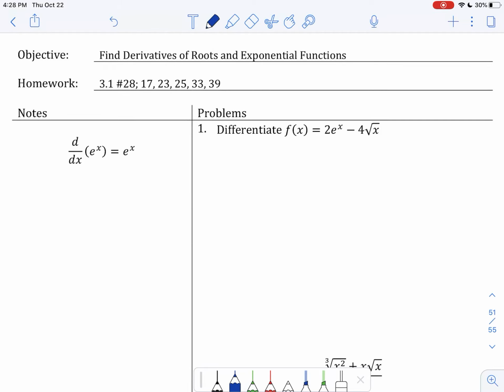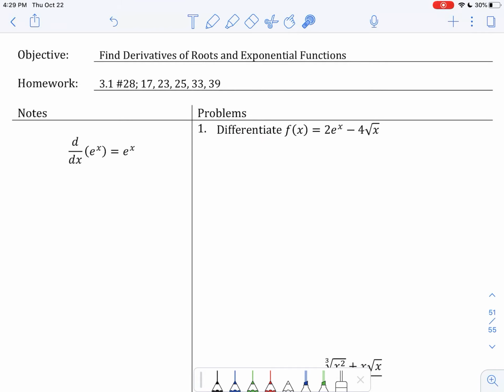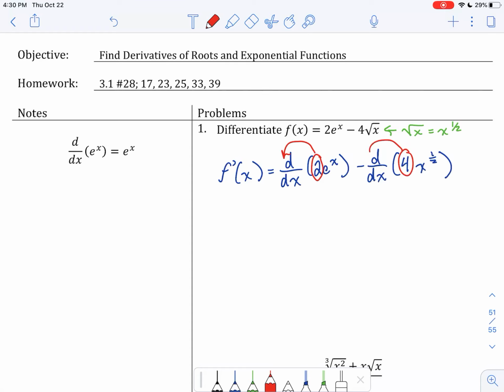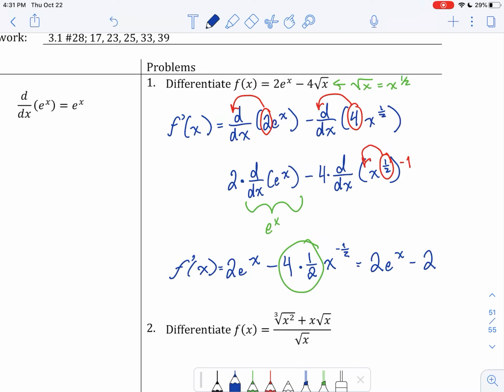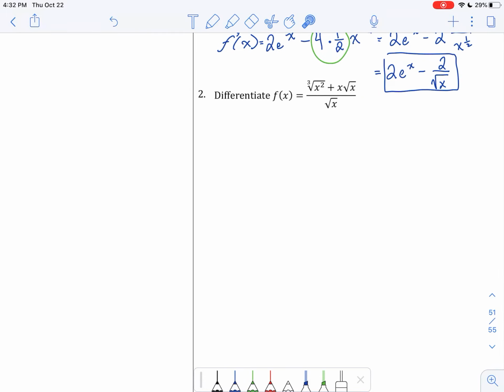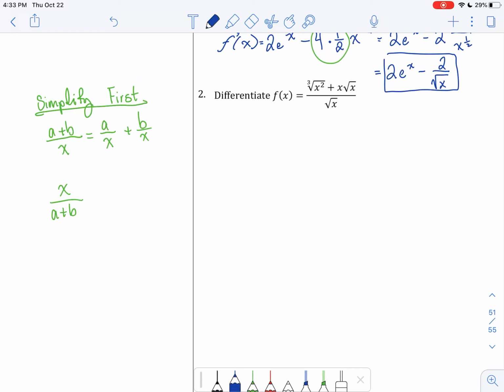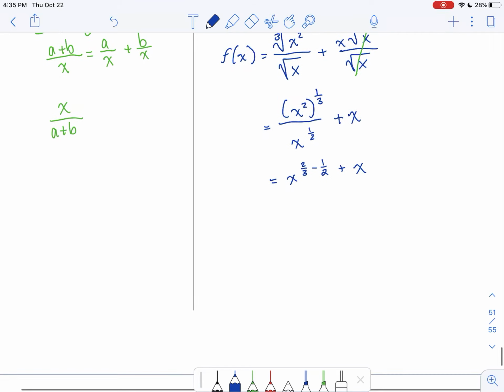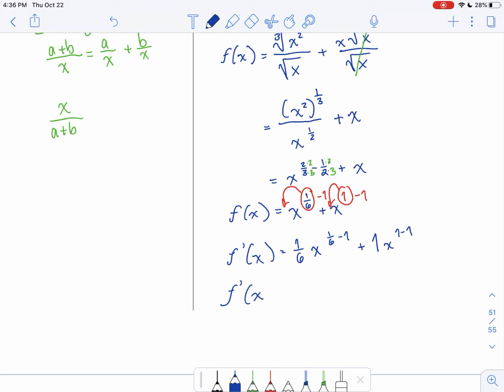Find the Derivatives of e^x and Roots